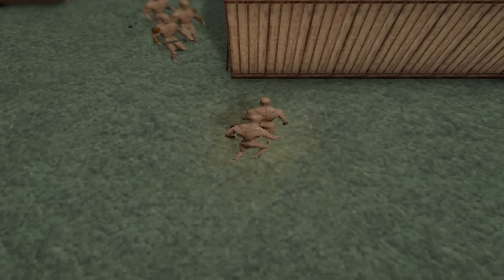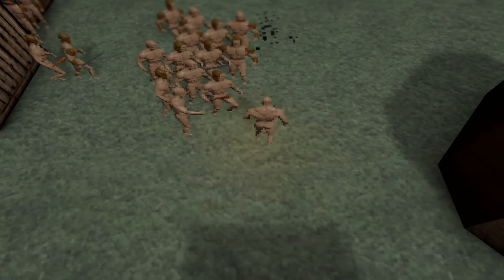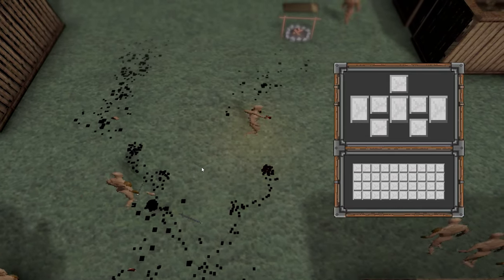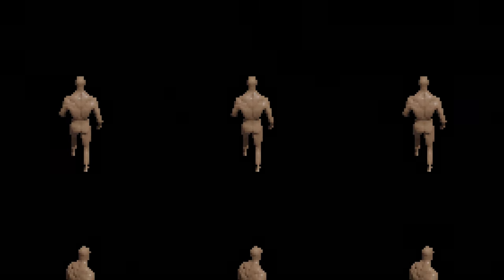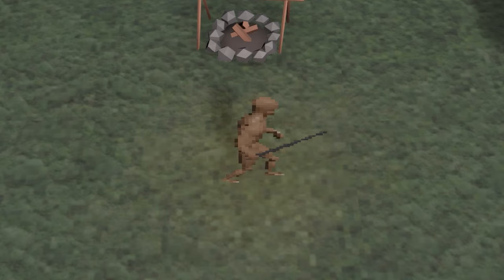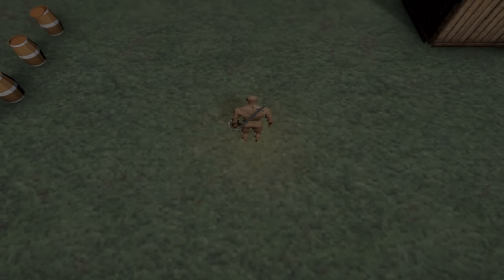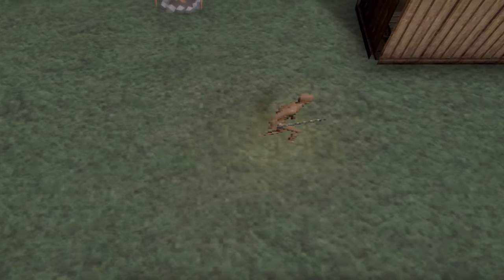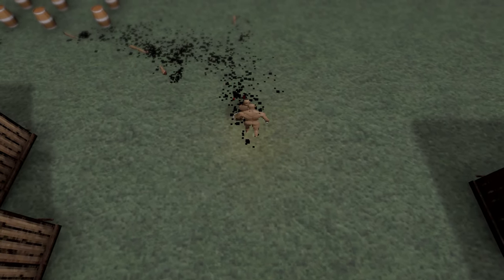From RUNESCAPE to ELDEN RING in 7 DAYS (Indie Game Combat)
Sure would be nice if you sit through this whole thing.

Another week grinding at my dream game. This week we continue the journey to making combat actually fun. I really did fast for 7 days.

I don't know if this does anything;
Indie Game Devlog, Creating The Project, My First Game!